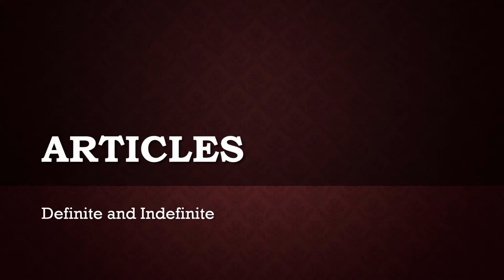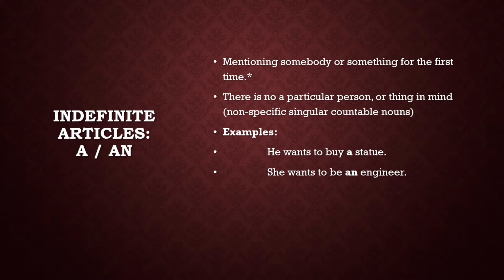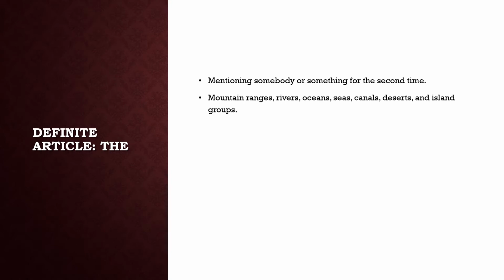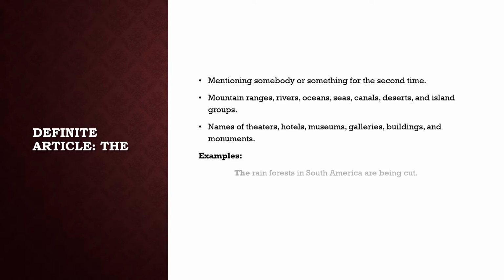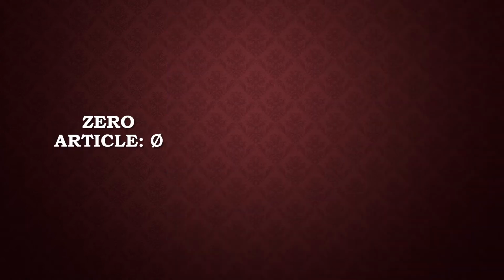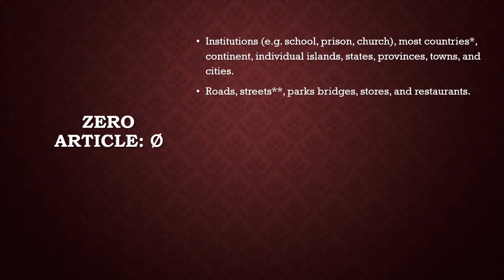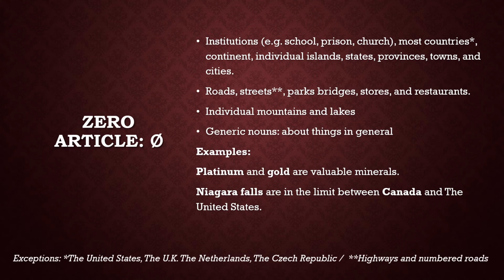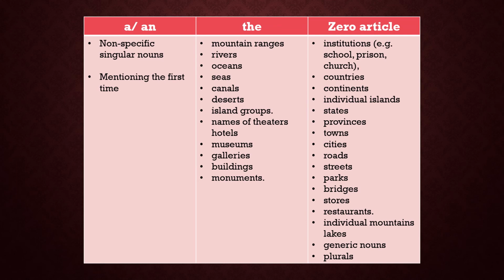Articles More Rules